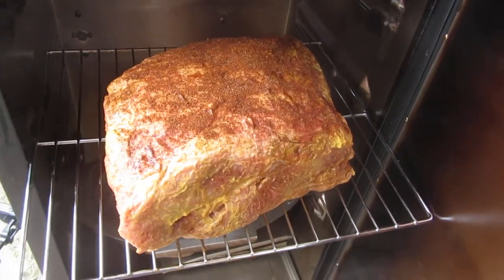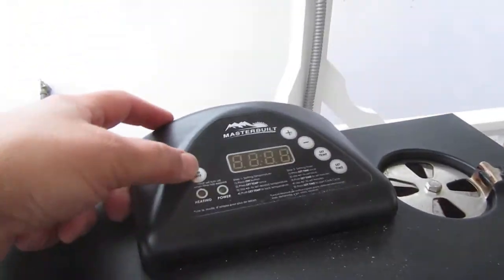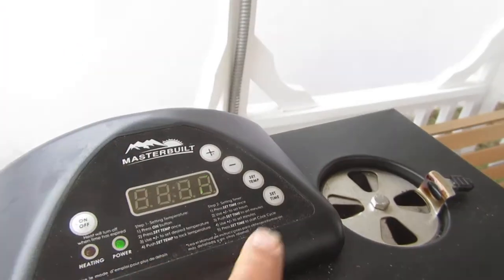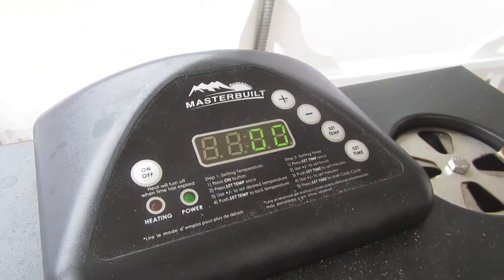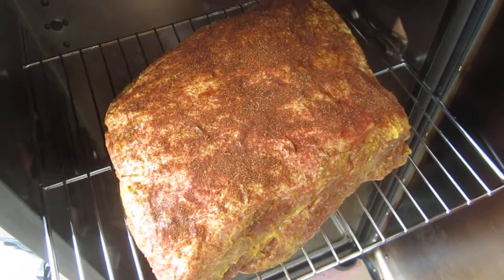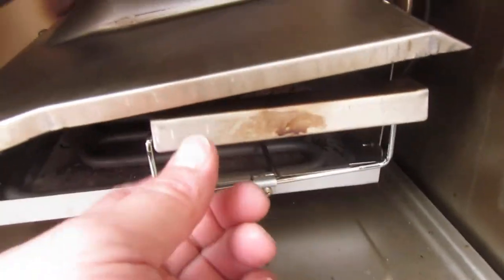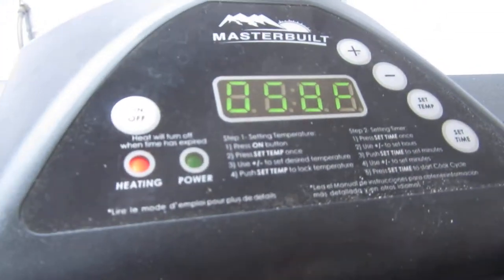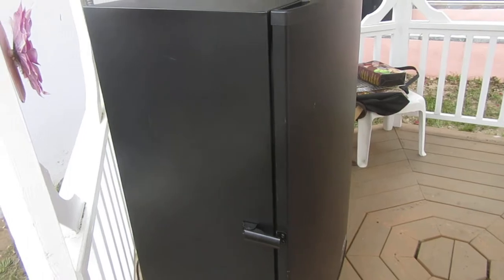Smoking a 9 pound Pork Butt - Part 1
Smoking a 9 pound Pork Butt in an Electric Smoker